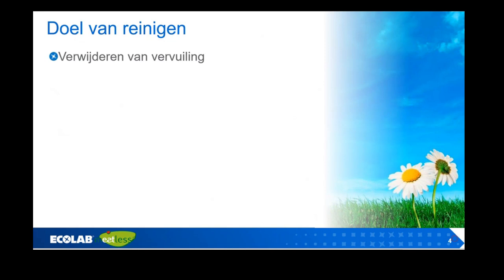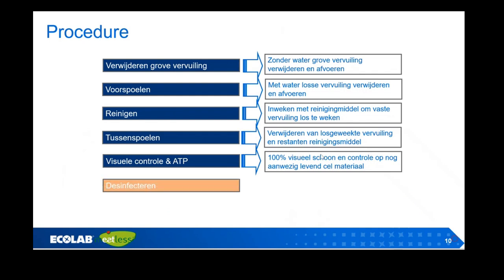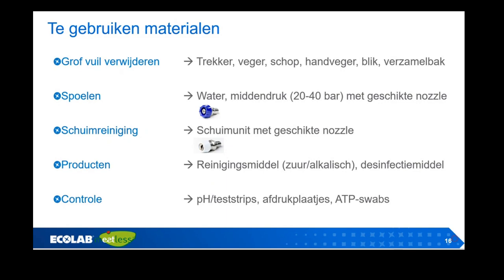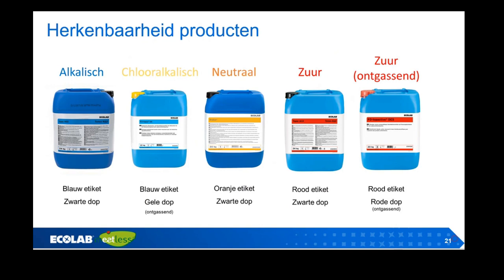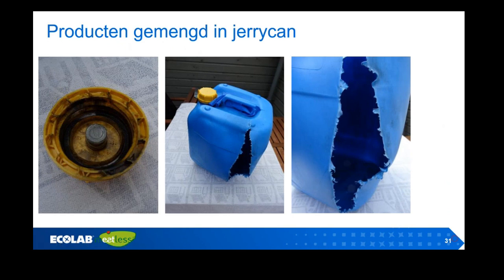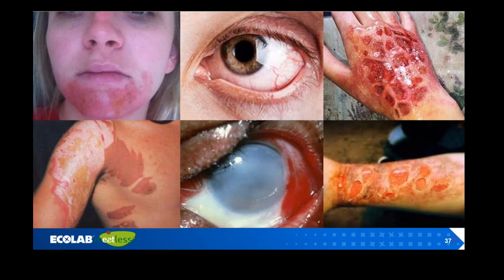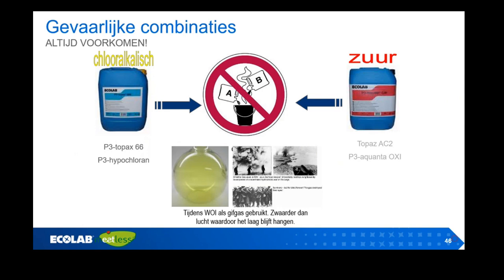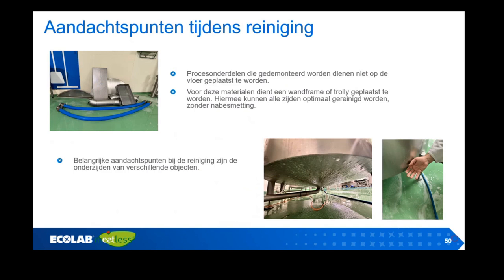ecolab schoonmaak training versie 3